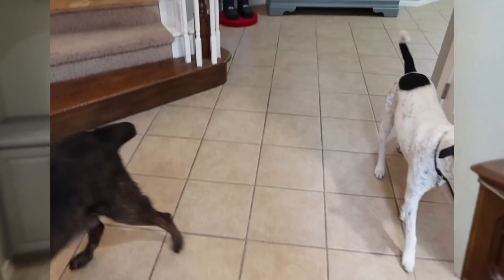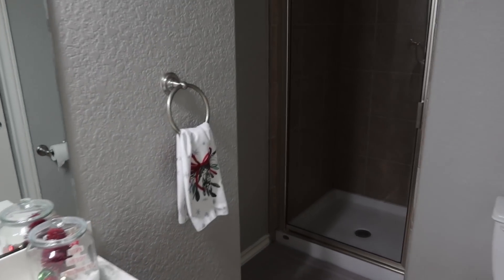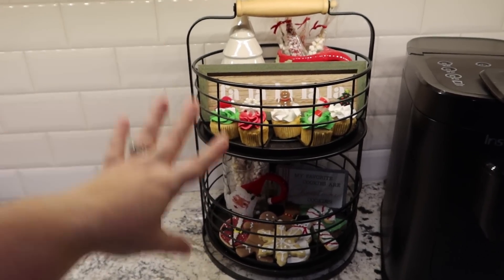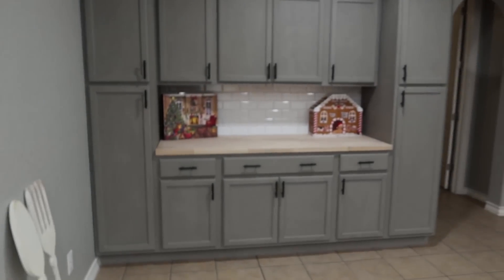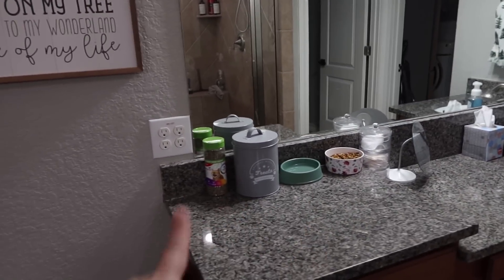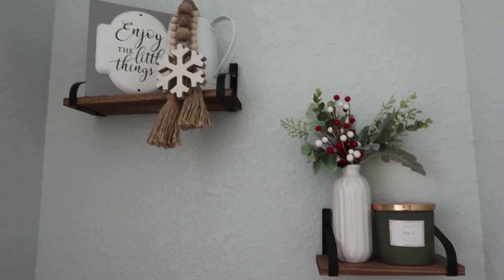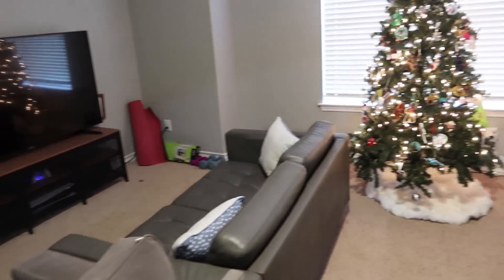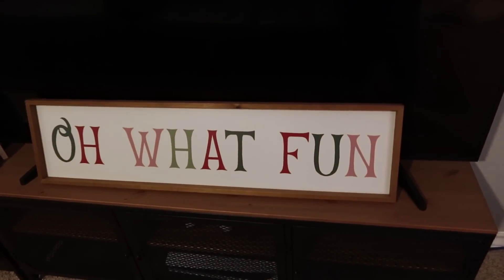Christmas Home Decor Tour & What Our Kids Got For Christmas!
This holiday season has not gone as planned but it has been a good one regardless. Today I am sharing how I decorated our home for Christmas as well as sharing a few of the items the kids received this year.

Stranger Things Book